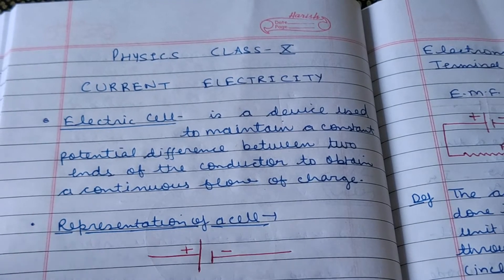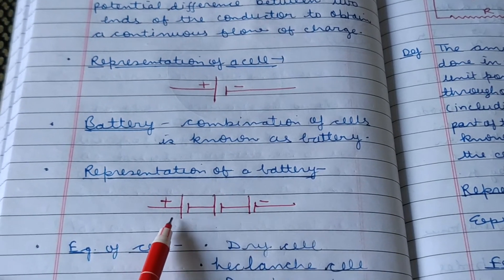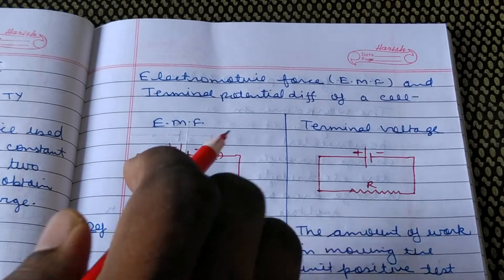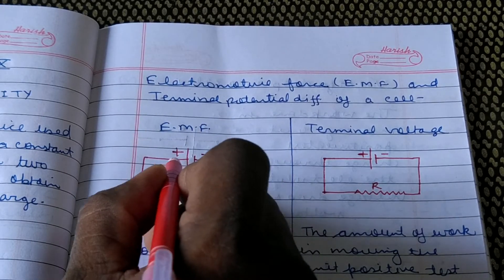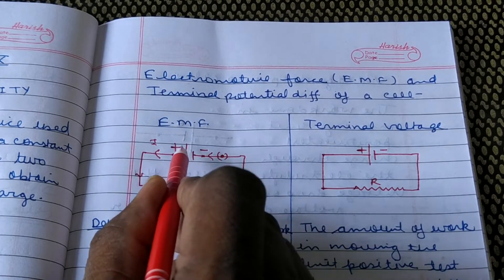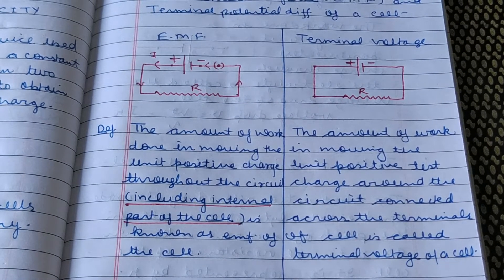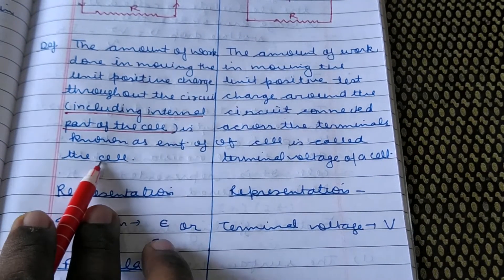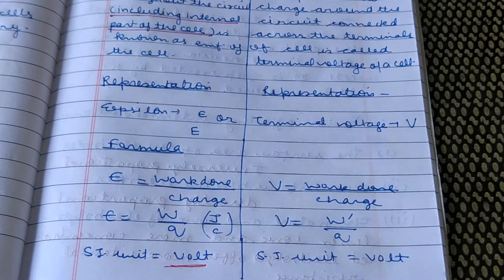electromotive force , terminal voltage and internal resistance of the cell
current electricity for class 10 and 12 Physics students